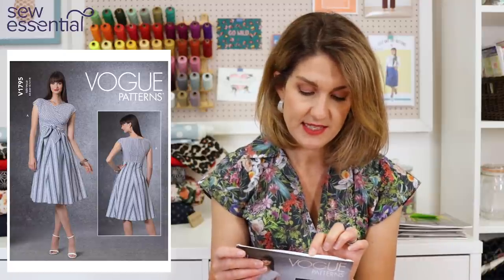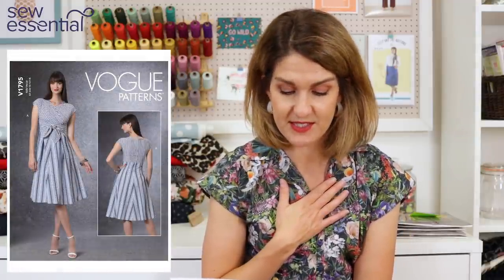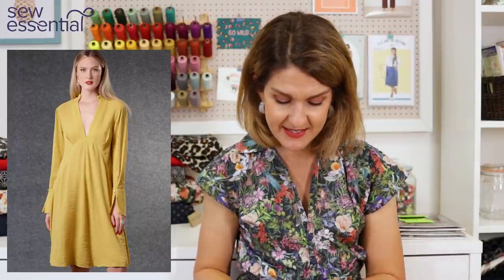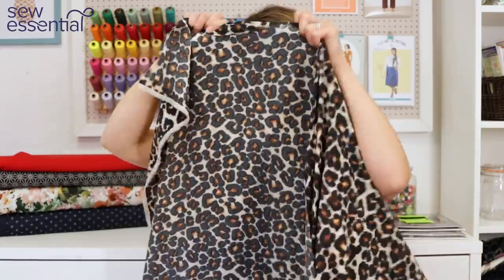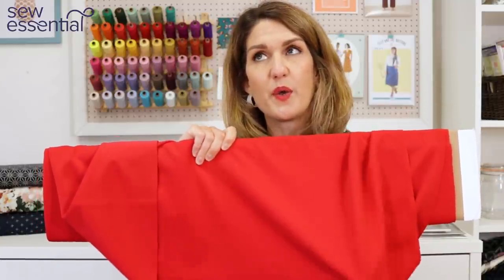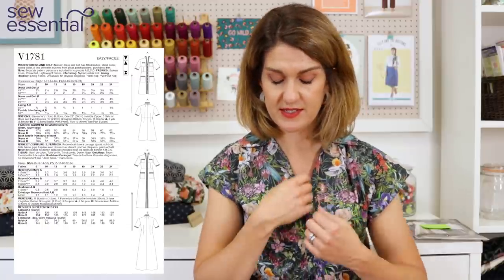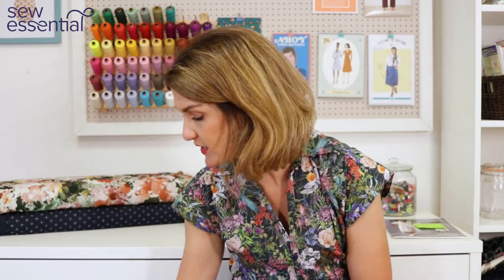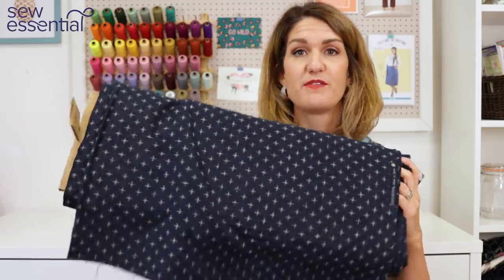New Season Vogue Sewing Patterns - August 2021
This week I'm sharing the latest Vogue sewing patterns and the dressmaking fabrics you could use to sew them up in. As usual there are some real show stoppers from Vogue and if you're dying to make something special after months of living in loungewear and staying in look no further. Choose from gorgeous dress patterns with imaginative design details including bows, sleeves, pleats, handkerchief hems and more. You can find all the latest designs in one place and I've included the link and links to the patterns and fabrics I chose below.